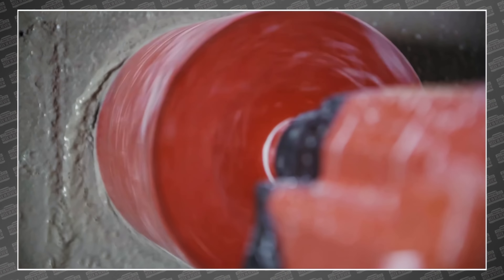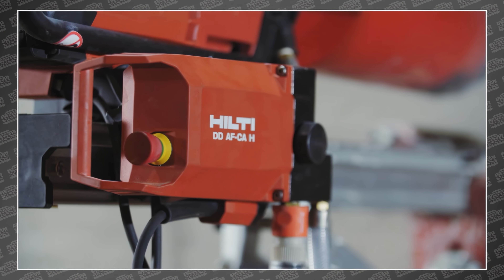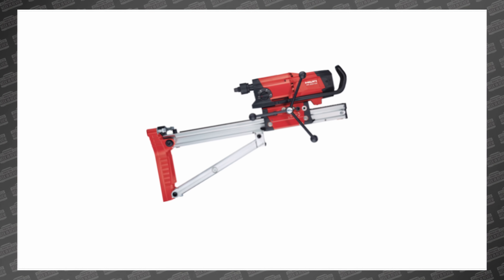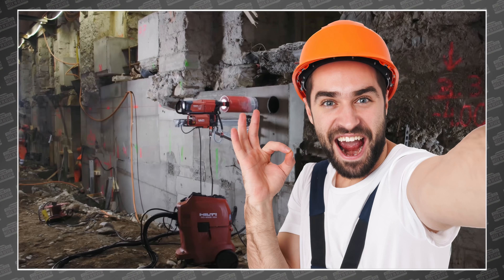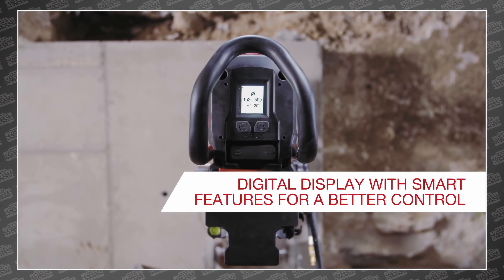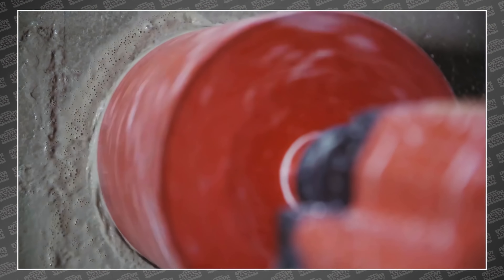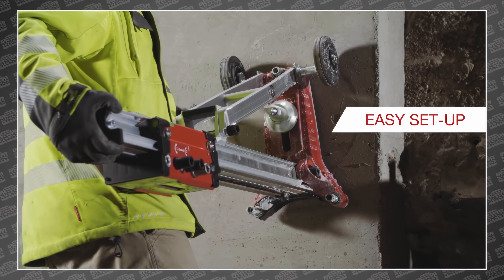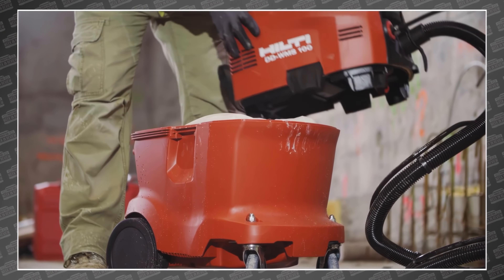This NEW drill system, is the NEXT STEP towards an autonomous Jobsite! Power Tool News!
They just unveiled a core drilling solution, unlike anything we’ve seen before. This drill has an optional brain that does the drilling for you. And we can’t help but think if you can automate this, what power tool is next? Let’s go!